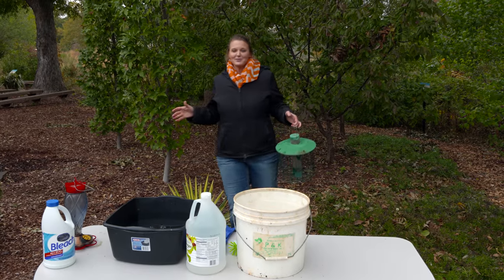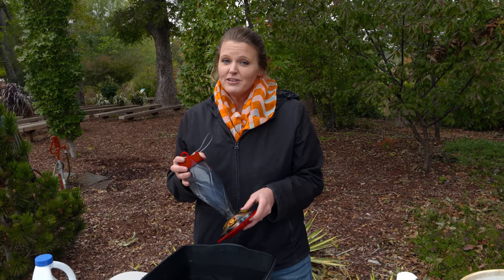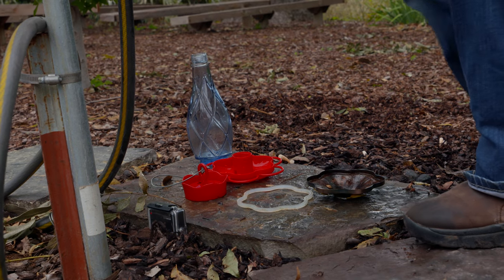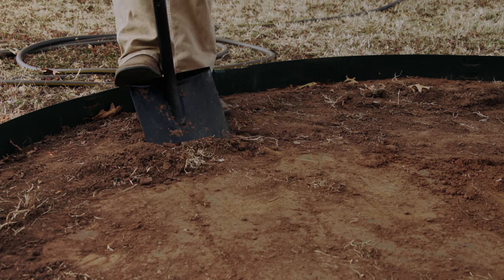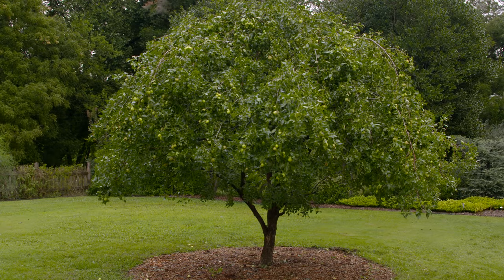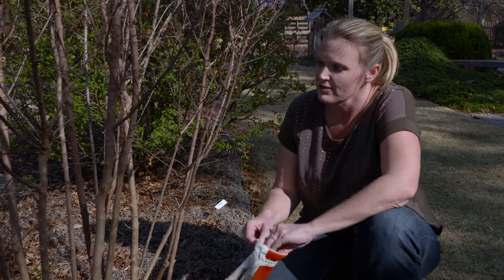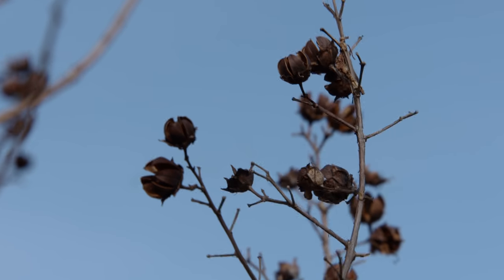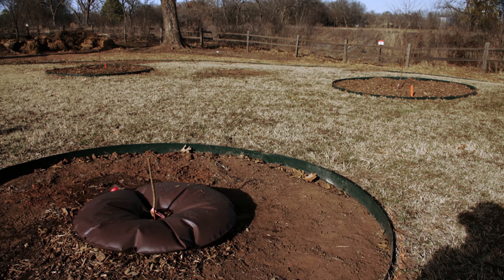Full Show (#4433) 02/10/18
In this Best of Oklahoma Gardening, host, Casey Hentges shows how to clean those bird feeders to get them ready for the spring,  we plant bare root trees in the gardens, identify a pesky Crape-Myrtle pest,  and tips and gadgets to make watering trees a breeze!